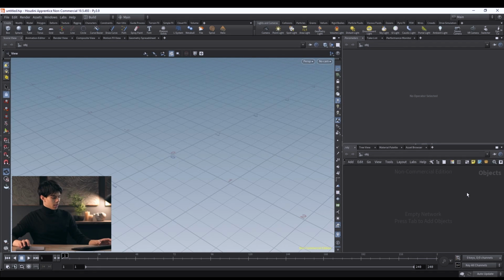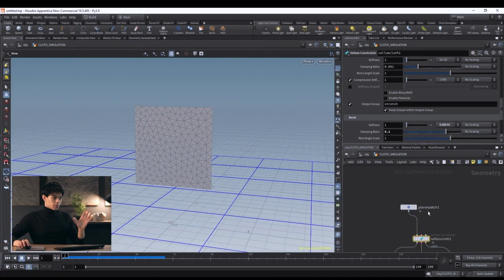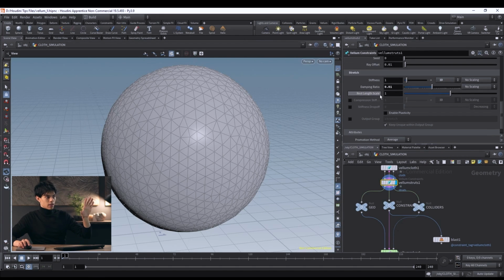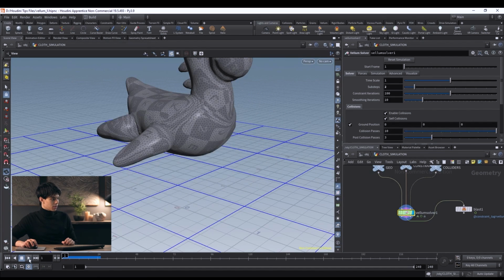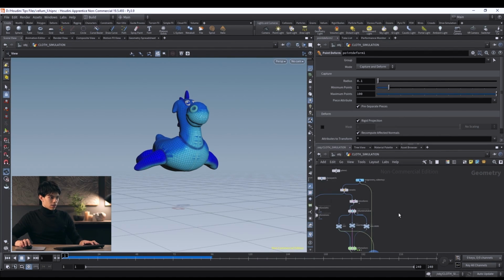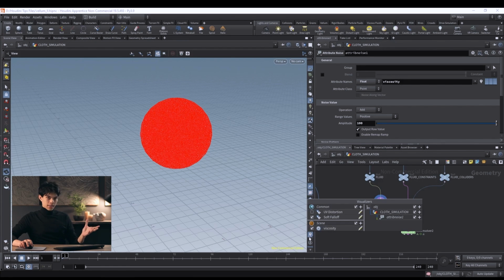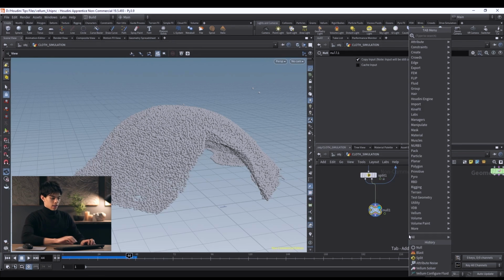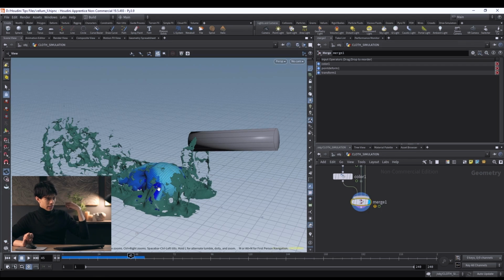Houdini is HIP - Part 8: Vellum II - Cloth, Soft Bodies and Fluids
0:00 Intro
01:26 Cloth Simulations
09:30 Strut Soft Body Simulations
13:27 Tetrahedral Soft Body Simulations
16:33 Deforming Original Geometry
23:15 Vellum Fluids
30:11 Two-way Vellum Interaction
36:10 Collider Revision
40:00 Mini-Project and Outro